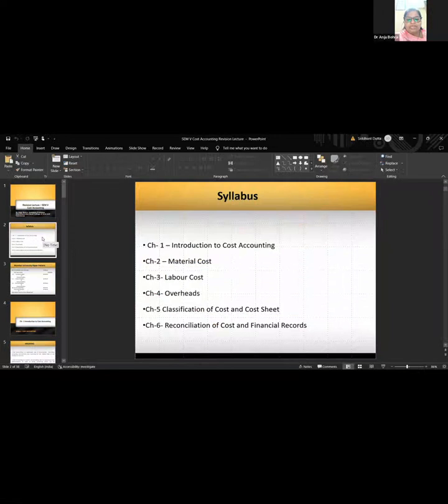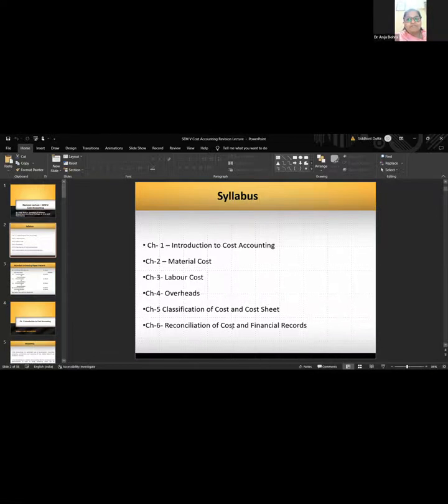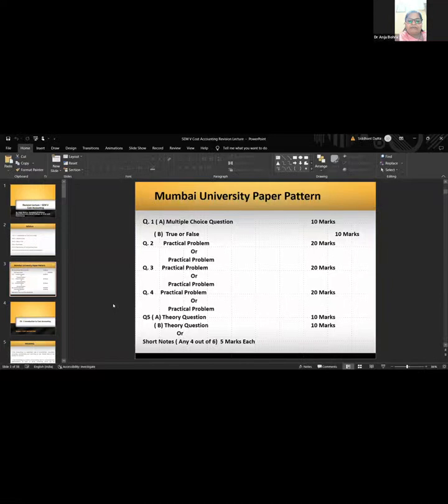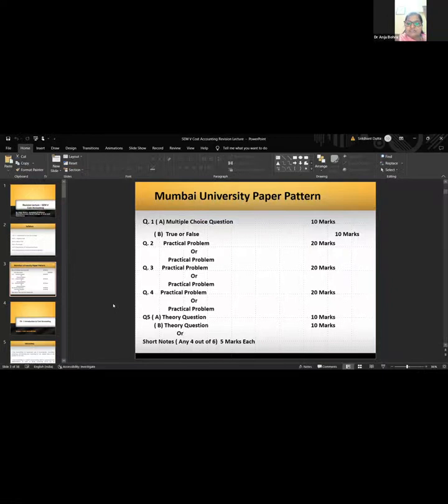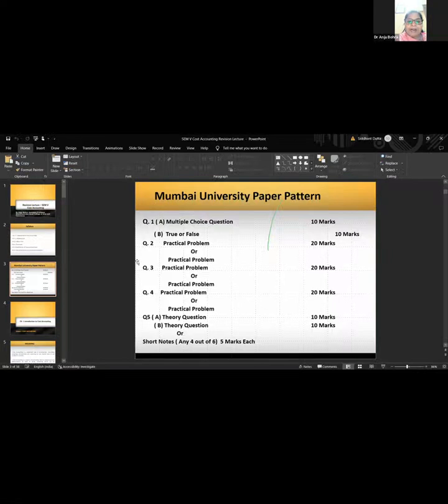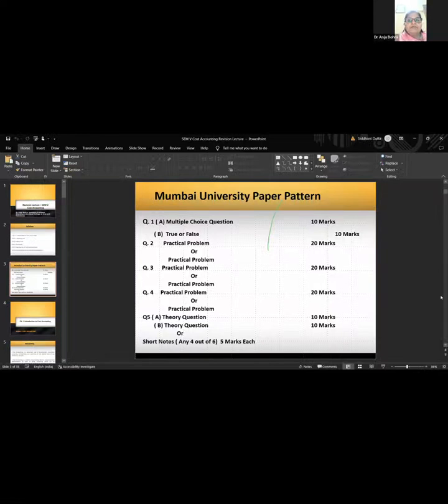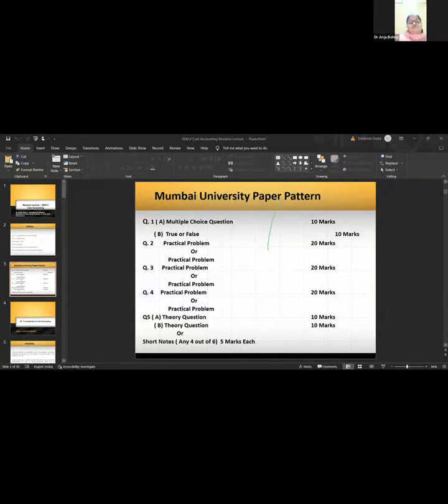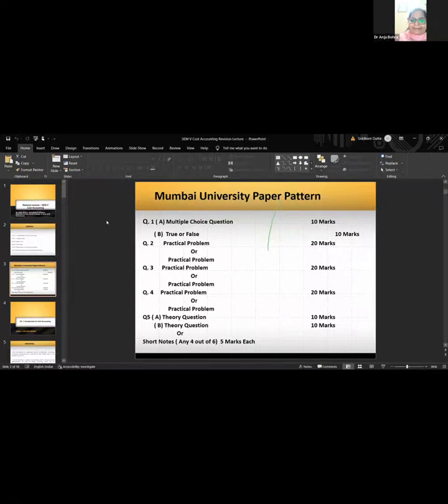Cost Accounting TY B.Com Sem-V - Gold Academy - Mumbai University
Cost Accounting TY B.Com Sem-V Revision & Doubt Clearing Lecture
by Dr. Anju Bohra